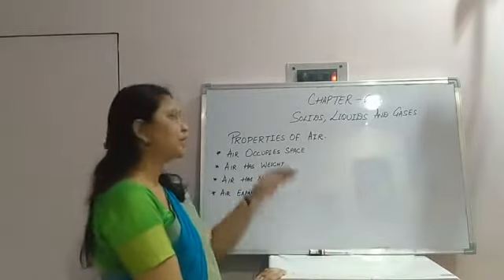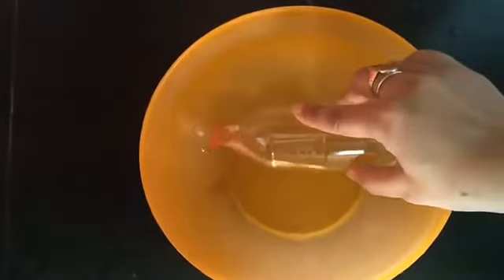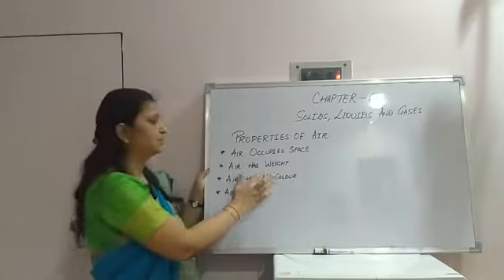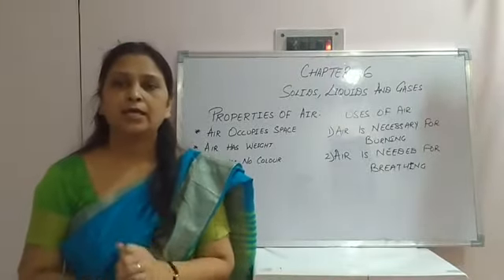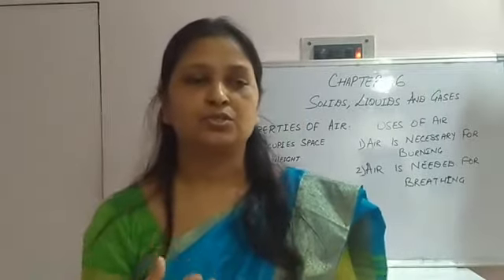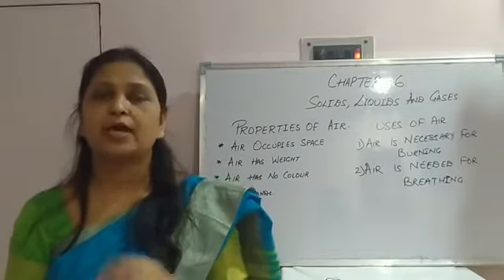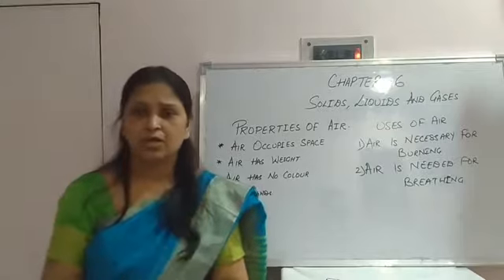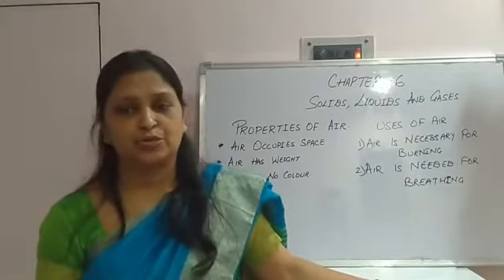V Science Part 29